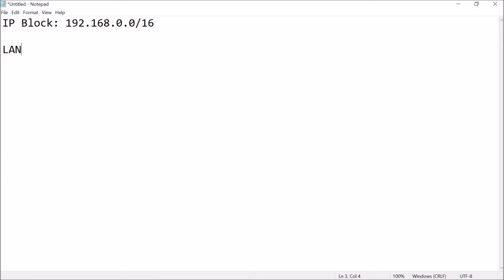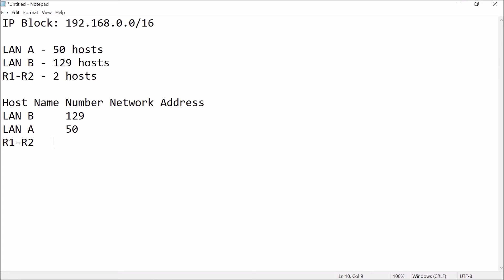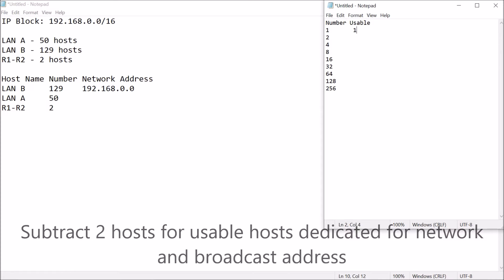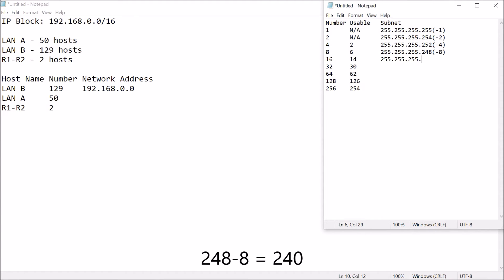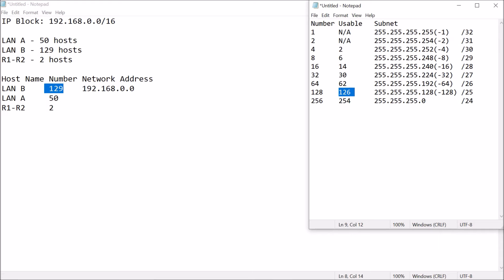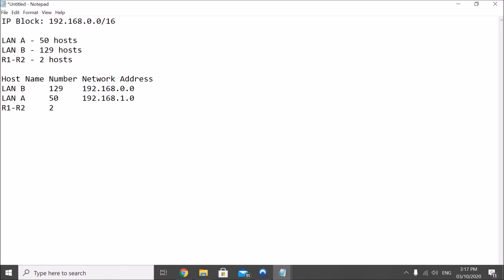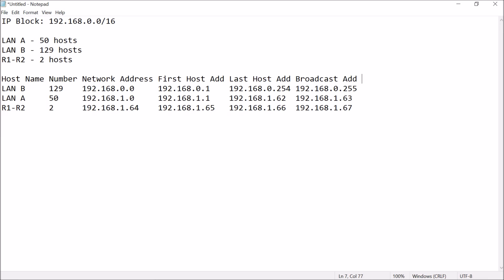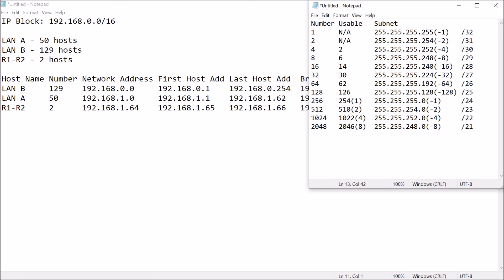VLSM Computation via IP Block Address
Step by step tutorial how you can compute for VLSM using IP Block Address and given number of hosts. This is a series of tutorials dedicated to VLSM and IP subnetting.

For the IP Address Table, you may access the following